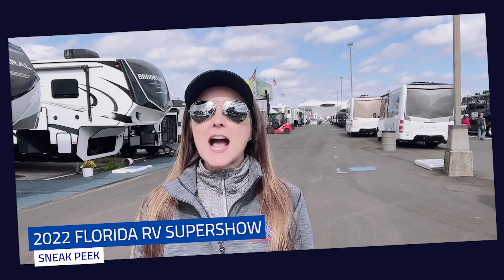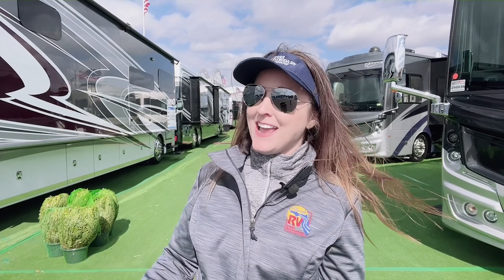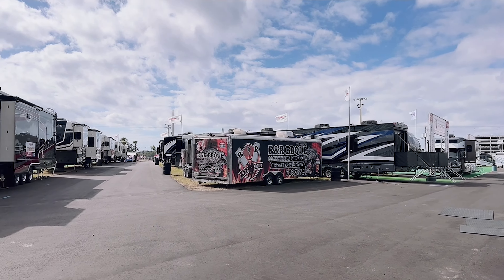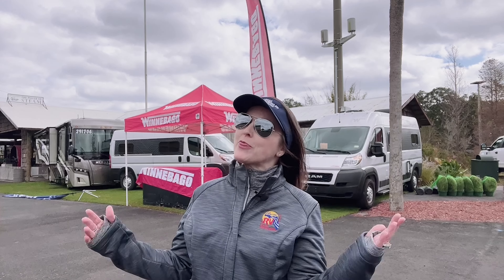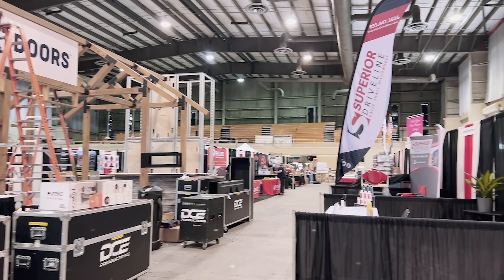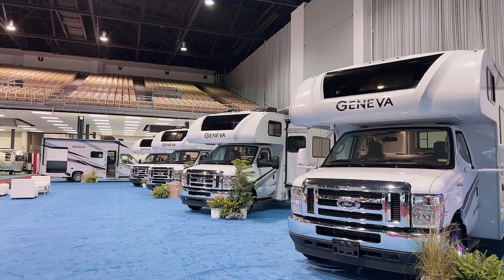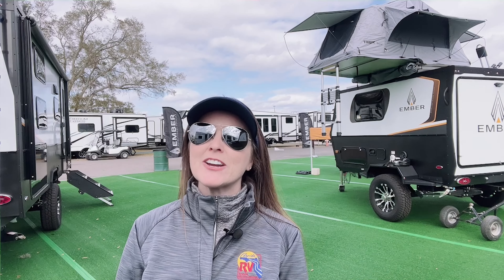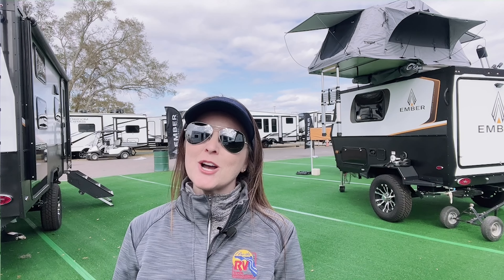2022 Florida RV Supershow Sneak Peek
Check out the Sneak Peek of the 2022 Florida RV Supershow! This is the greatest RV Show on Earth and one of the largest in the world. Every major manufacturer is here with every size and class imaginable.  And we have prototype RVs on display to  really get you dreaming big!

Please make sure to subscribe to our YouTube channel where we will be posting an Opening Day video of the Supershow as well as Sneak Peek and Opening Day videos of all of our multi-dealer regional shows and highlights of our amazing member RV Resorts.